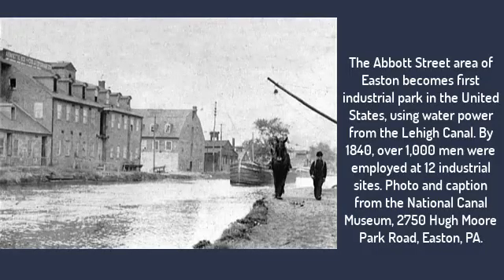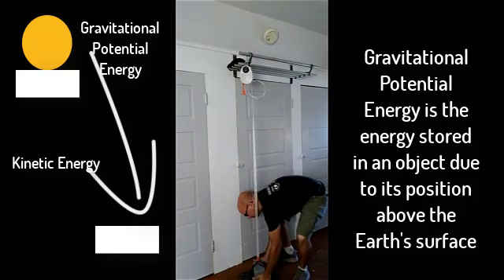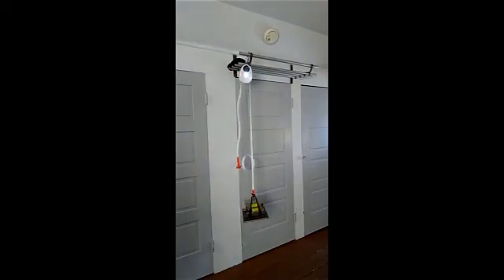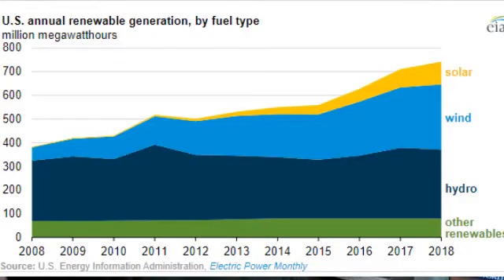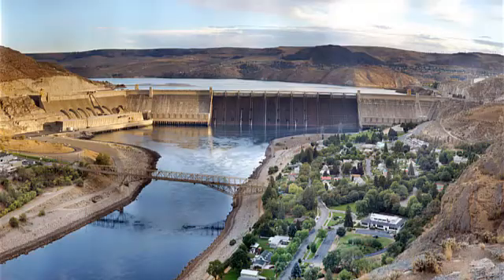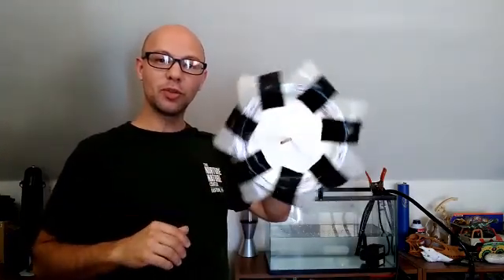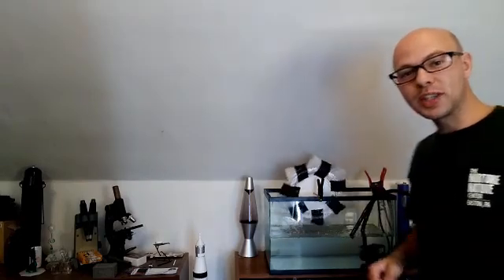Science at Home with Jeff! Hydraulic Energy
Jeff visits a historic grist mill in Hellertown, PA and talks about how water can provide energy.  Explore this renewable energy source with us and create your own water wheel